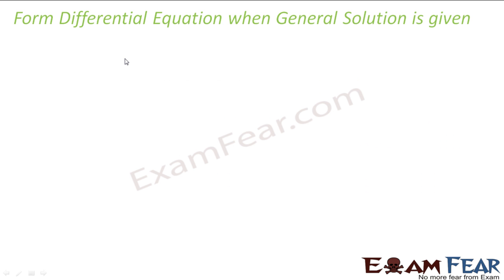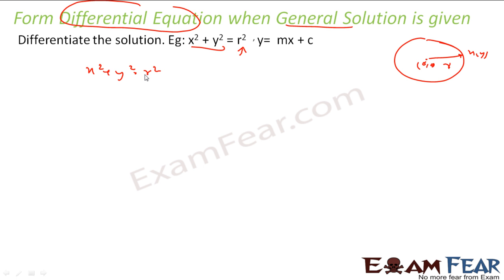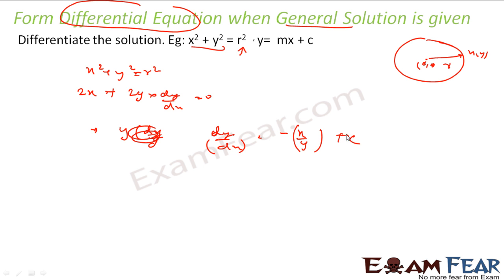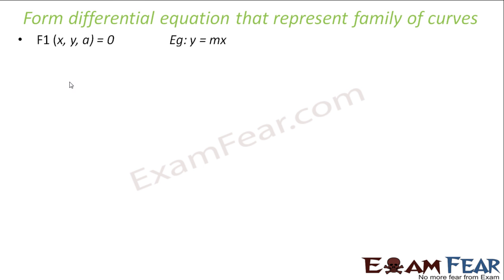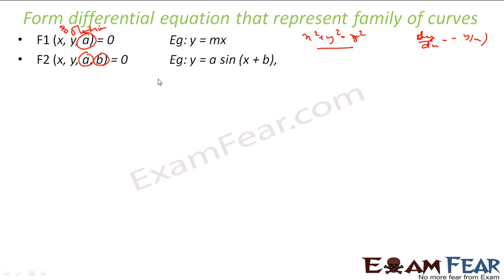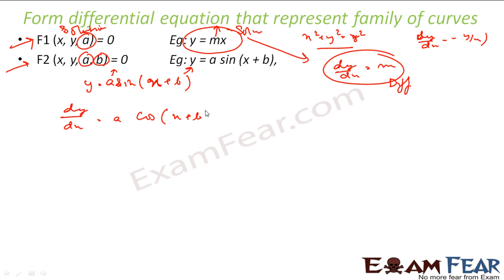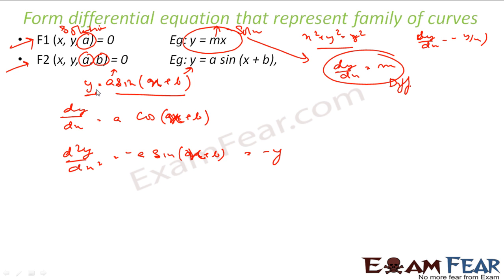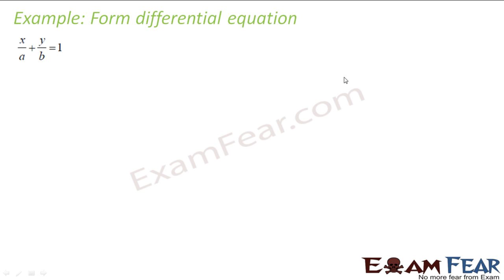Maths Differential Equation part 5 (Create differential equation) CBSE Mathematics XII 12